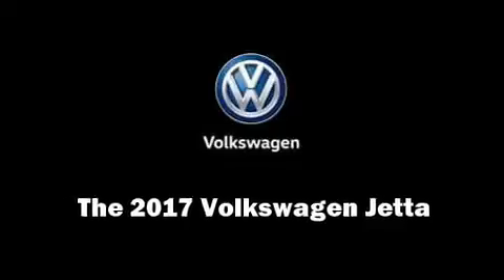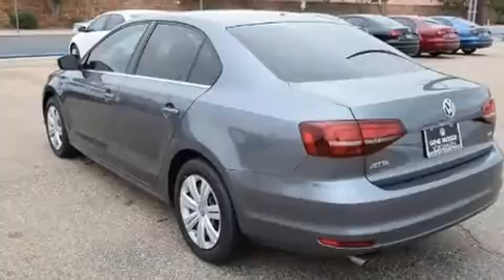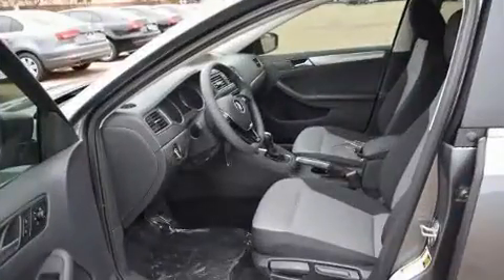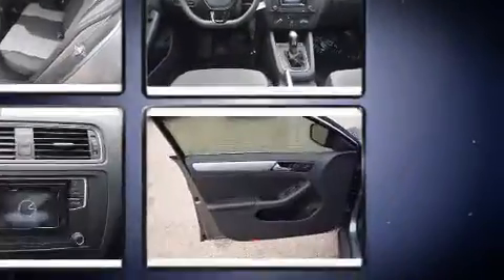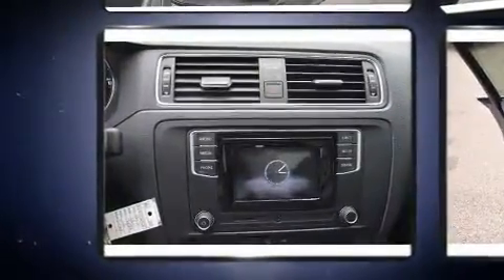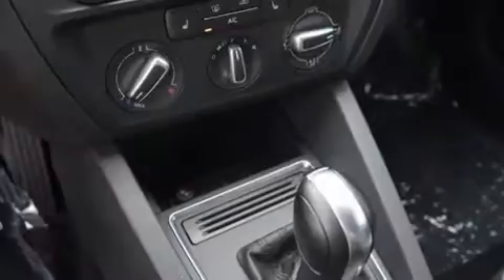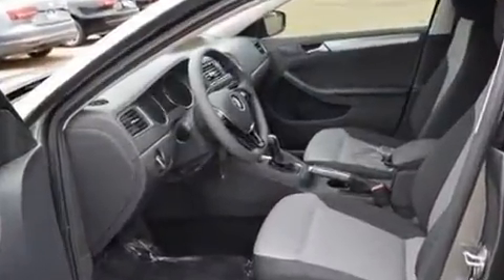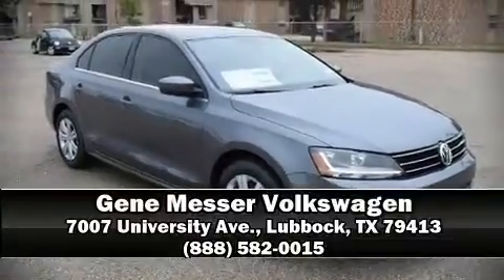2017 Volkswagen Jetta 1.4T S in Lubbock, TX 79413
7007 University Ave.

Sensibility and practicality define the 2017 Volkswagen Jetta. This 4 door, 5 passenger sedan stands out among competitors in its class! Performance and efficiency are both prioritized thanks to the efficient 4 cylinder engine, providing a smooth and predictable driving experience. Turbocharger technology provides forced air induction, enhancing performance while preserving fuel economy. Volkswagen prioritized comfort and style by including: 1-touch window functionality, an outside temperature display, power door mirrors and heated door mirrors, power windows, cruise control, an overhead console, and more. Safety equipment has been integrated throughout, including: dual front impact airbags, head curtain airbags, traction control, brake assist, a panic alarm, and 4 wheel disc brakes with ABS. Electronic stability control stands out as a technologically savvy innovation, keeping you better connected to the road. We'd also be happy to help you arrange financing for your vehicle. Please don't hesitate to give us a call.